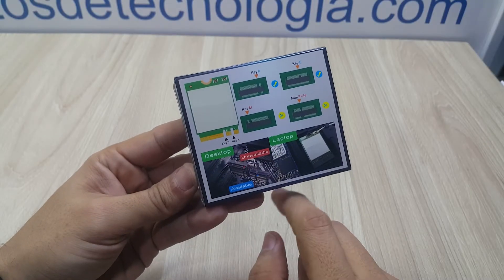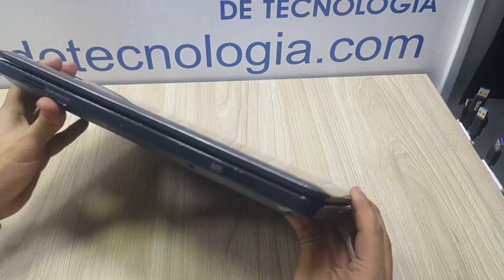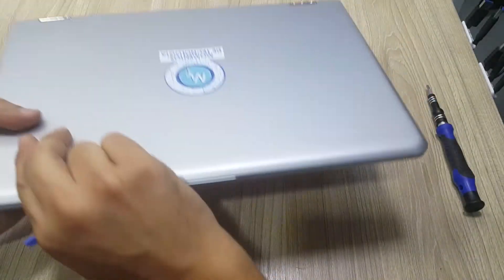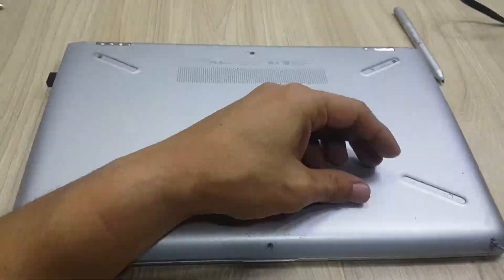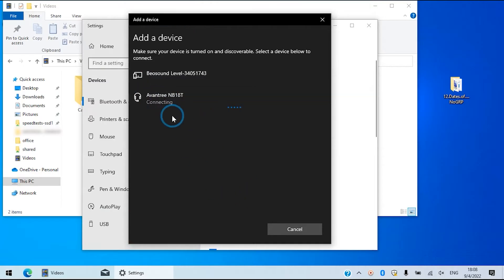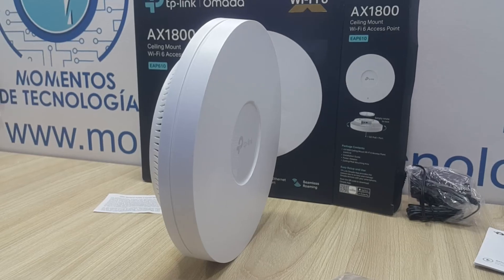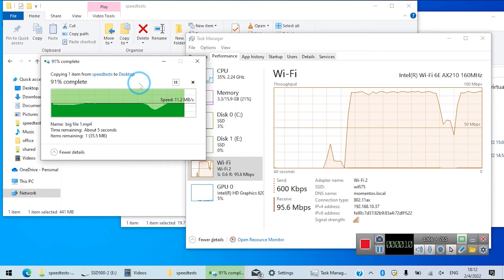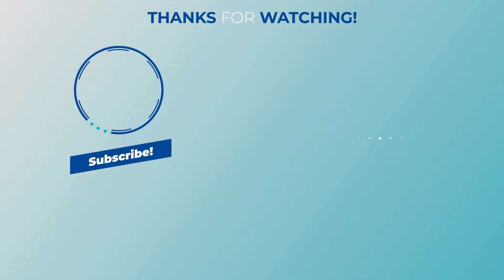How to upgrade my Laptop's WiFi to WiFi 6E with M.2 card - Great choice!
In this video, we share with you our experience installing the wifi 6E upgrade, the internal NGFF wireless adapter for any laptop computer with this port available.  Remember your laptop may have Mini PCIe card or, NGFF, they are two different technologies. In this video we cover the NGFF model.

If you wish to take a look at our video dedicated to upgrading PCIe mini internal card follow this which by the way turned out to be a very fortunate mistake.

The hardware seen on this video (all of them recommended by us):

NGFF Wireless WiFi 6E Card with Bluetooth 5.3

For PCIe mini ports:
Half Mini PCI-E WiFi 6 Card ax3000 (ONLY for older models)

Omada wIfI 6 Access Point EAP610

Alternative to Omada Wifi 6 FOR Unifi lovers:

Unifi Wifi AP

Tools for opening up your laptop and basically any Tech gadget